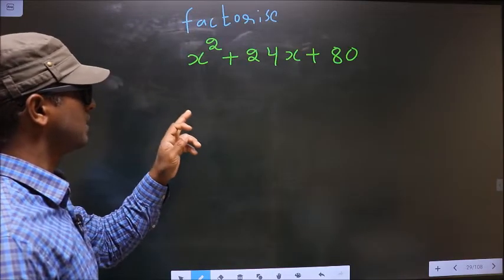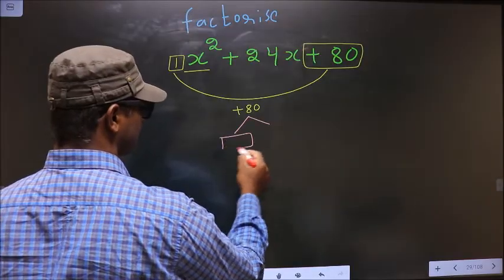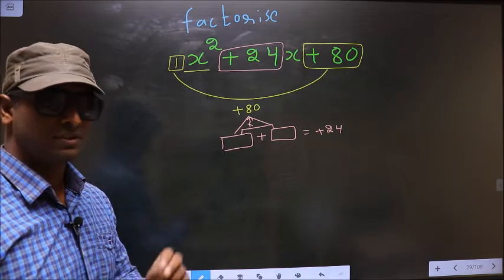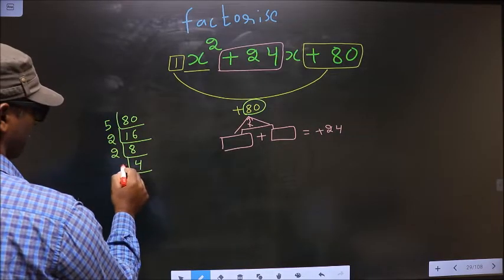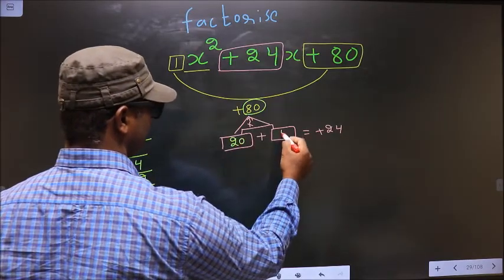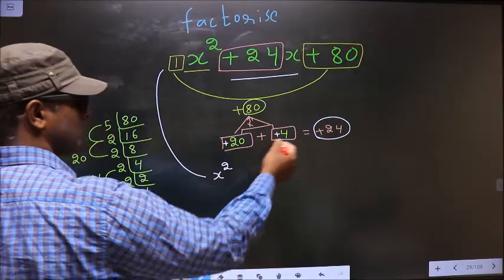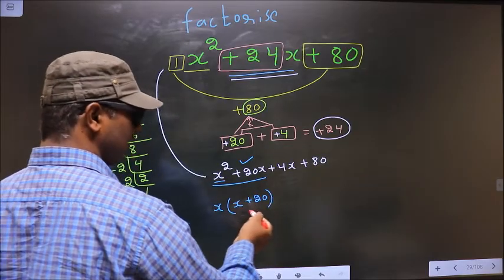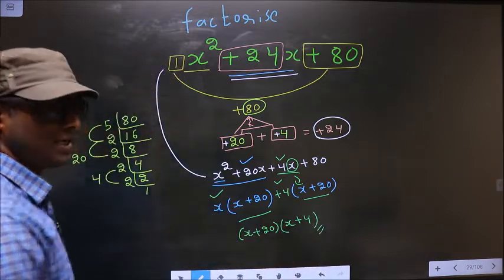Factorize x^2+24x+80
Factorize
 x^2+24x+80